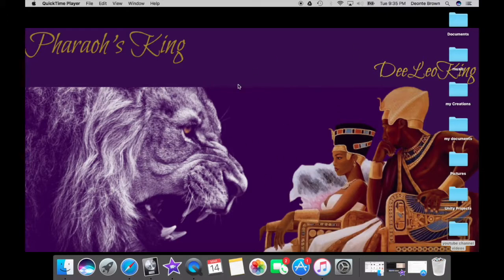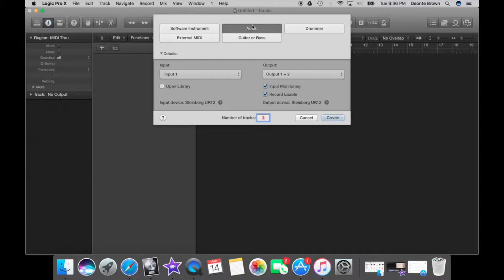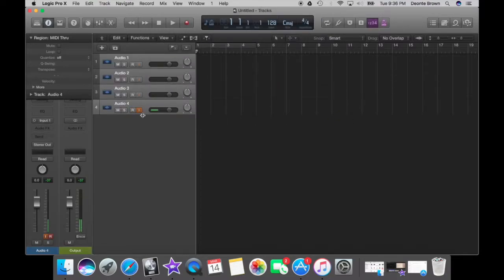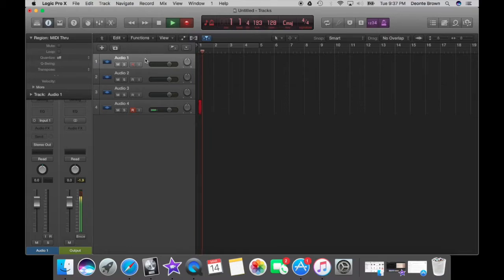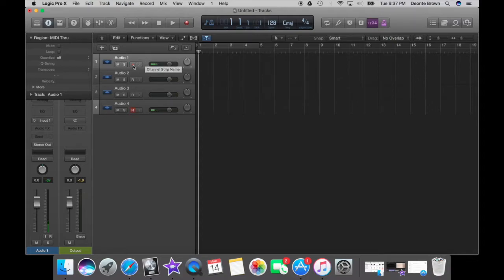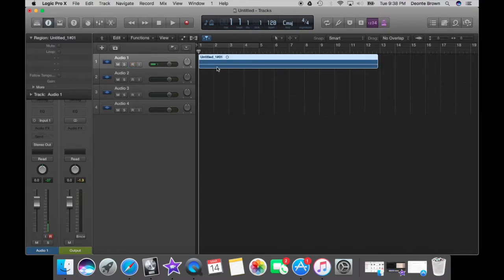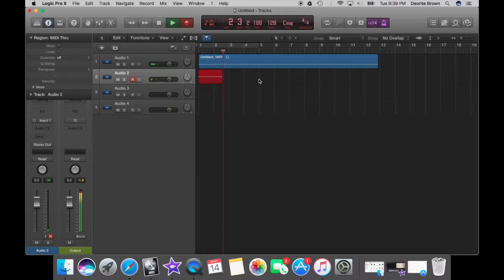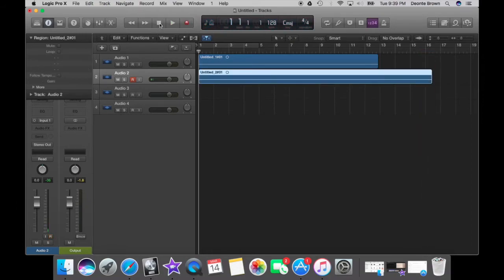How To Record Vocals on Logic Pro X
Quick tutorial on how to record audio on Logic Pro X!